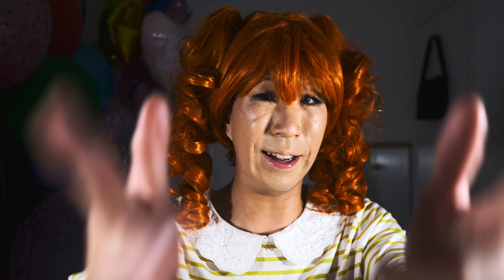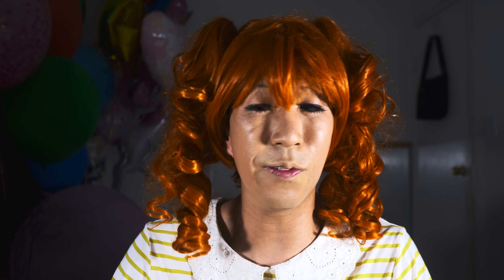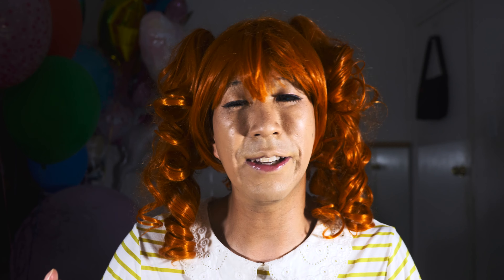Twintail Tip #1: Stretching Your Dollar in Cosplay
Possibly the start of a new mini series here on the channel, Twintail goes over some ways to get the most out of your money when it comes to cosplay in this video!